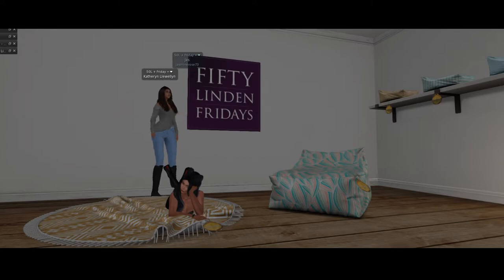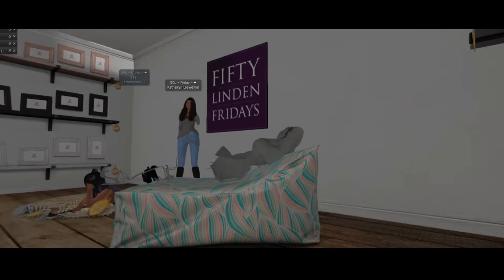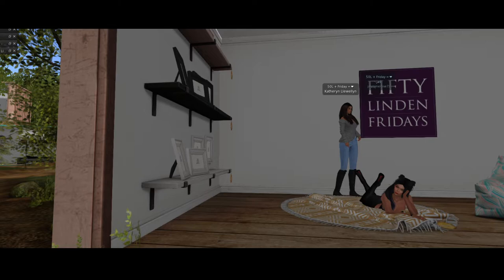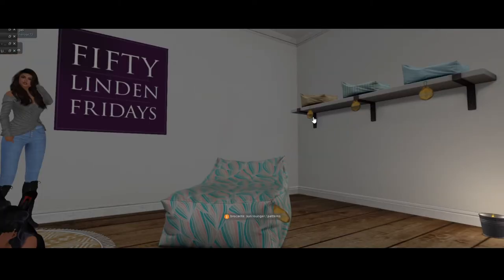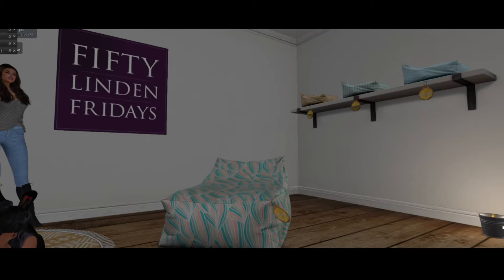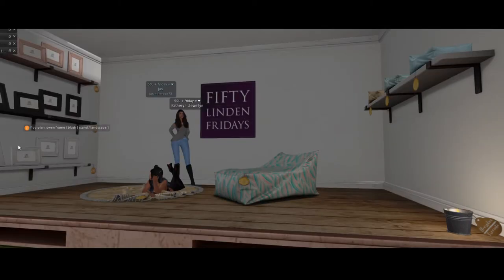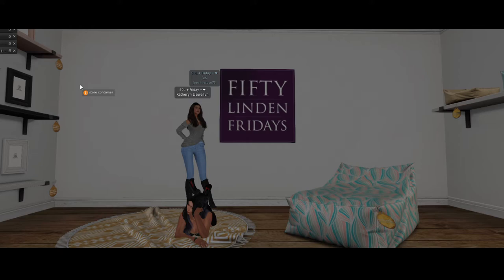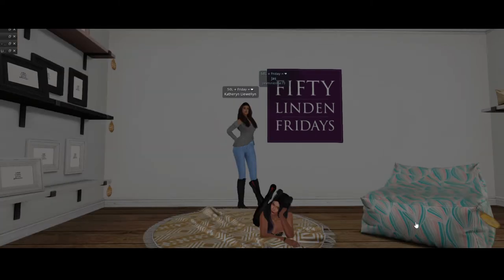Fifty Linden Friday Adventure - Floorplan and Brocante Oooh, comfy, cozy...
We want to hear from you - and we definitely talk back 😁